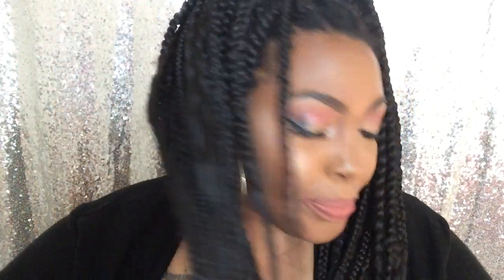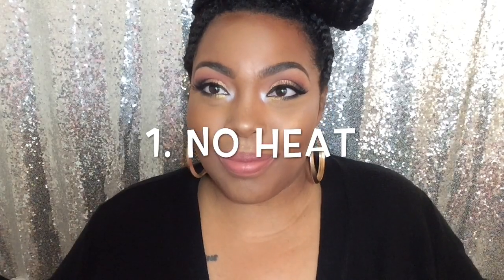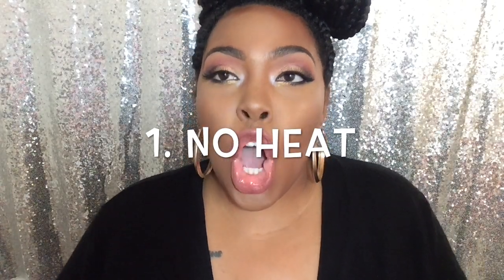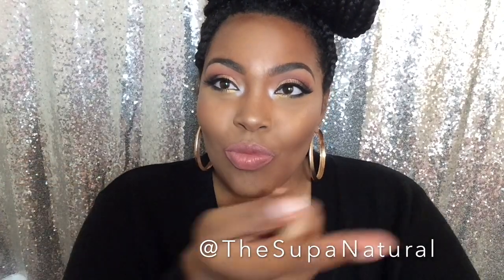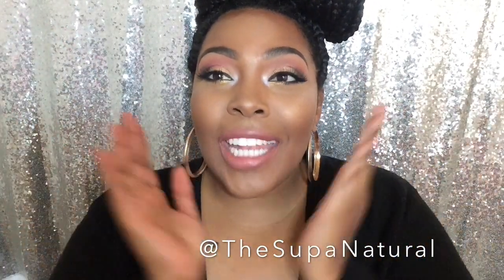How To Grow HAIR Long, Thick & Healthy Fast.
This video has been highly requested. You all ask me how is your hair so long and healthy? What products do you use. Well I got a nape undercut and the design process has not been going well for me so I decided to grow my hair out. My nighttime routine is simple and it will literally grow your hair overnight.